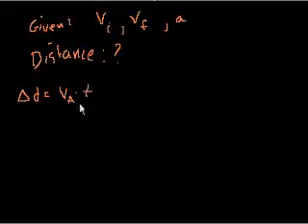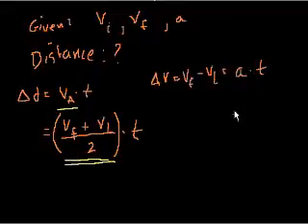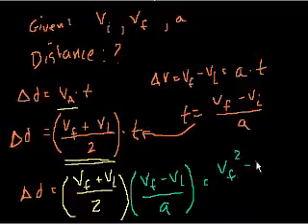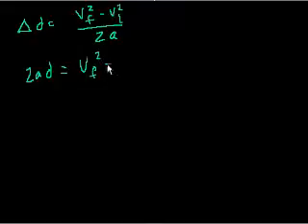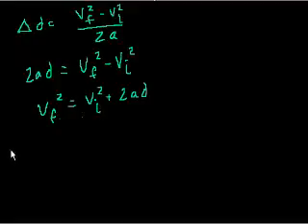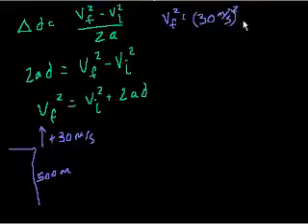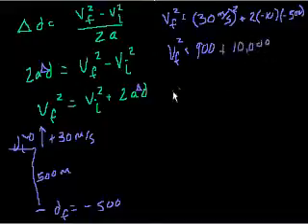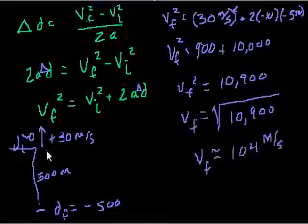Physics One-dimensional motion - Projectile motion part 2